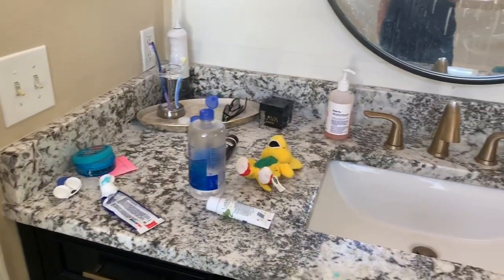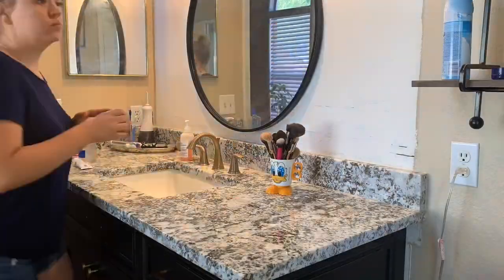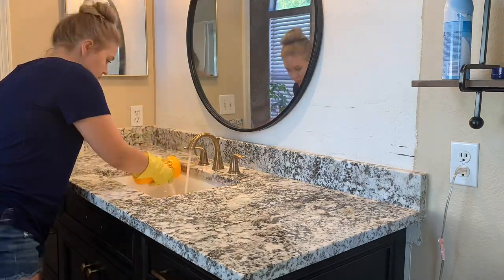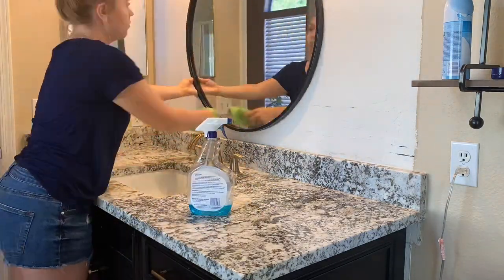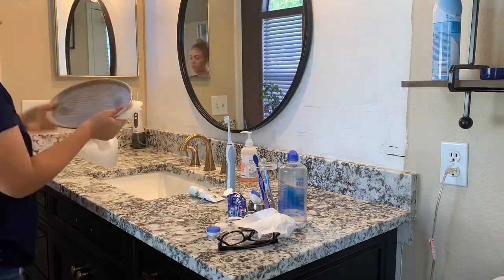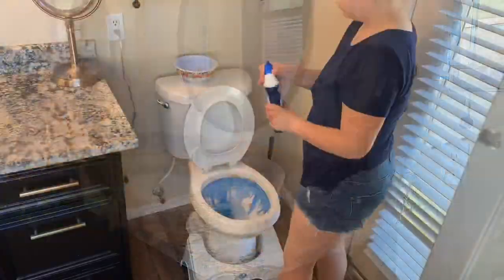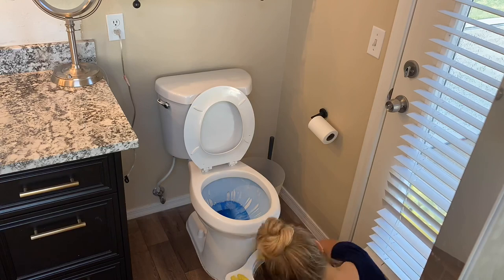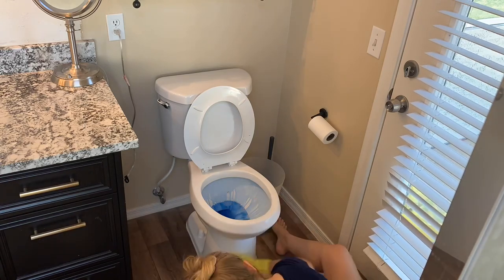CLEAN WITH ME: MASTER BATHROOM